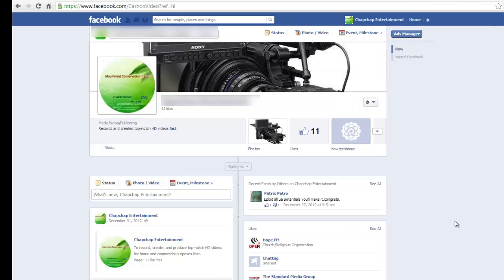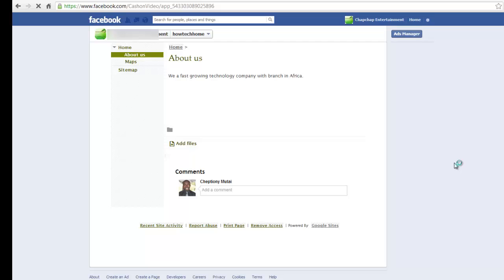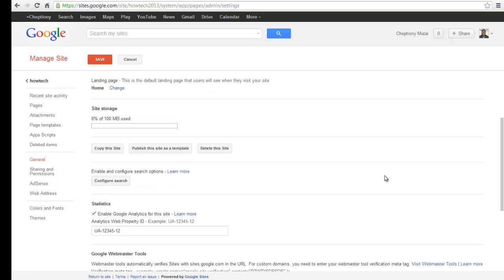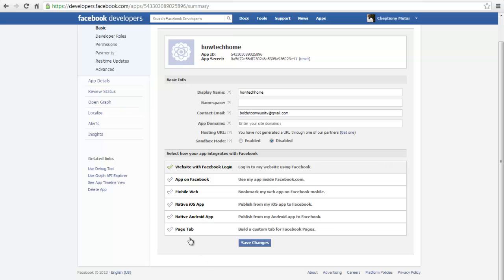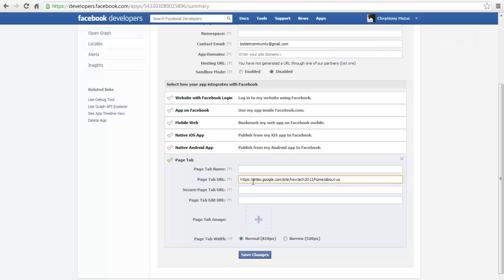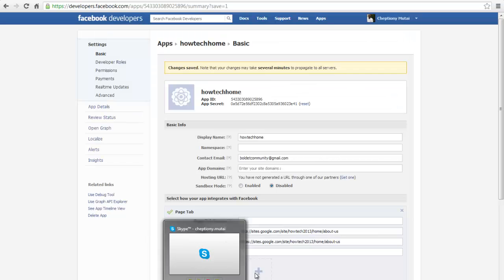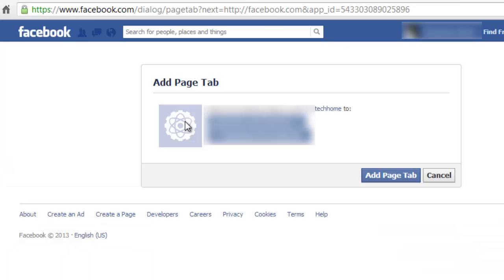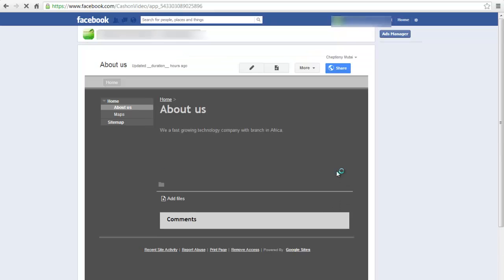How to Create Custom Facebook Pages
This video tutorial is going to show you how to create custom facebook pages.

It is possible to create Facebook business pages with the  new page design that includes the addition of a timeline.  Before you begin creating your custom face book page, find a place to host the HTML, CSS, Images, JavaScript and other files associated with our web pages. For this tutorial we will be using Google Sites to host pages because they are free.

Step #1 Go to Google sites

Login to sites.google.com. Create a new page on Google sites. Give your Google site a name a unique url. To modify the content on your Google site page, go to more and click manage site.

Step#2 Goes to developer's page in facebook

Login to developer's page on face book

Step #3 Create new app

On face book developer's page, click on create a new app. Enter your app name and continue.

Step# 4 Enter the name of your app

On page tab menu give your app a name. Go back to Google sites and copy the homepage url and paste it on the 'page tab url and secure page tab url on face book. Ensure that your page tab url has http and while secure page tab url has https

Step# 5 use the url on the screen

You may upload an image to associate with your page later. Save the changes and your facebook app is now ready. To add this app to your facebook page, copy your app id and paste it at the end of the url on your screen. Remove XYZ and replace it with your ID

Step# 6 Create choose where your page will appear
Choose a page where your want your face book page tab embedded and continue.

Step #7 Review your page

To view your new created page, go to your timeline. Click on your new app. This page will open in a new tab. And your custom face book page is now up and running.